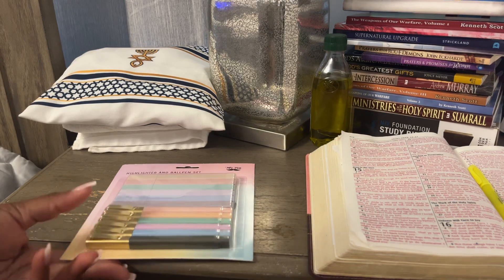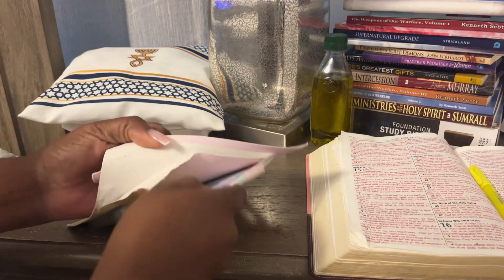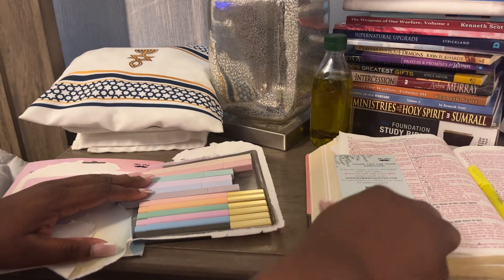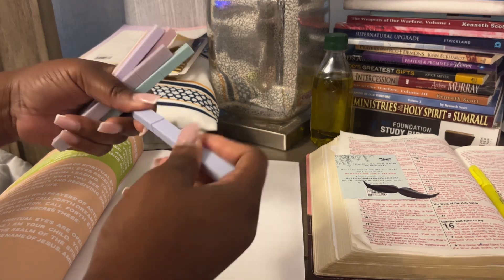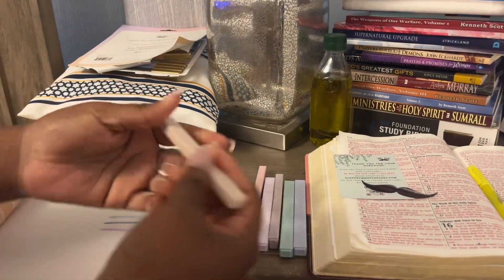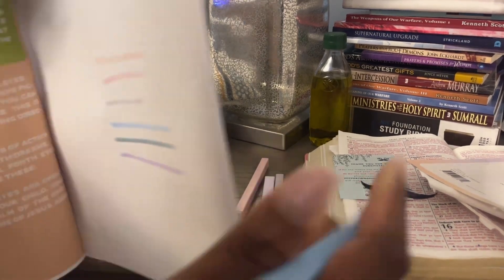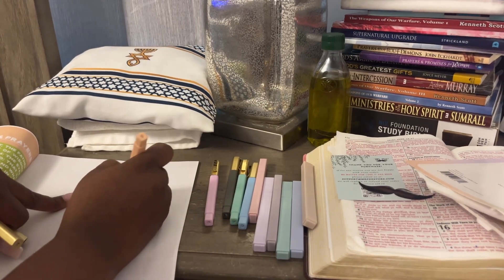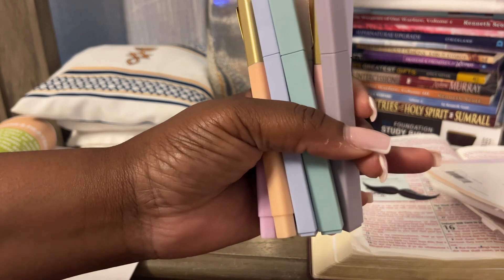Mr.Pen Highlighters & Pen Set ~ Review/Unboxing